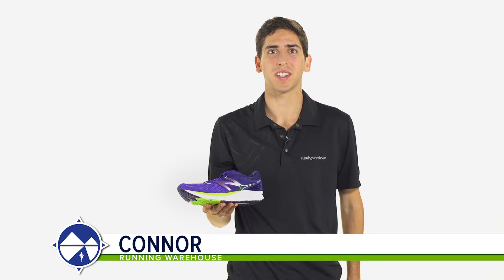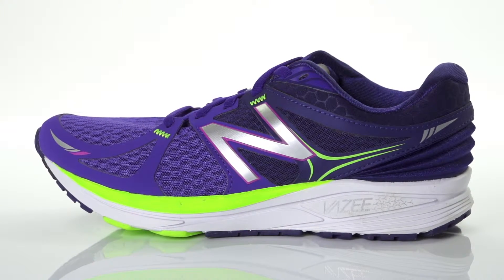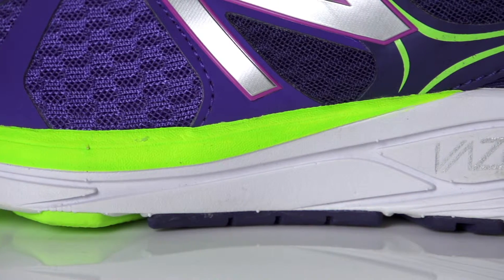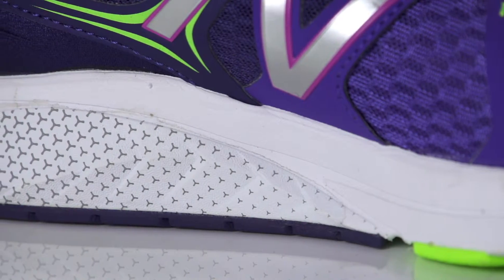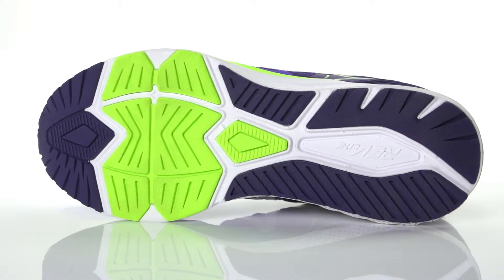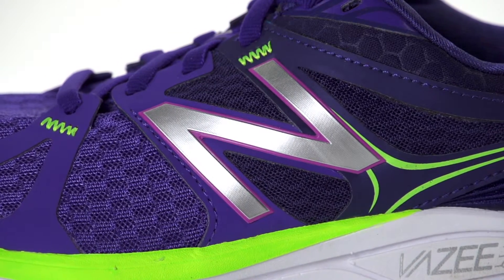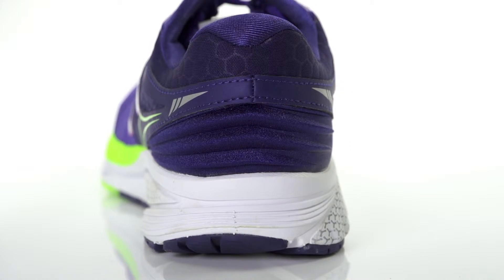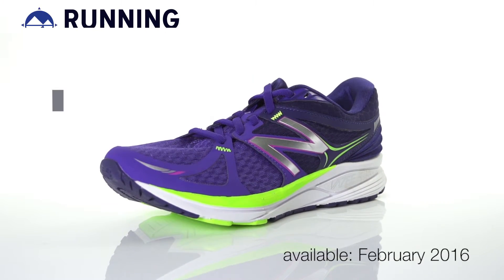New Balance Vazee Prism for women